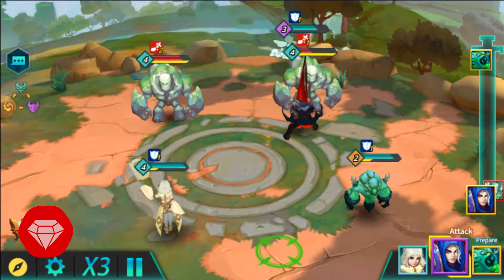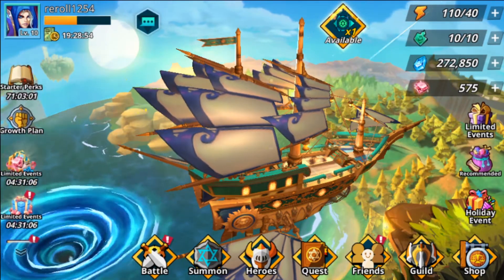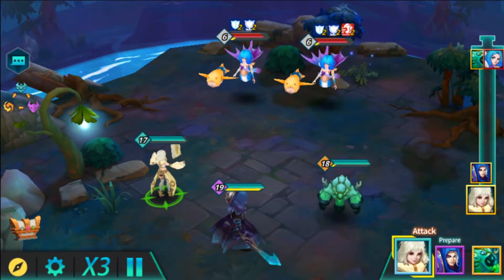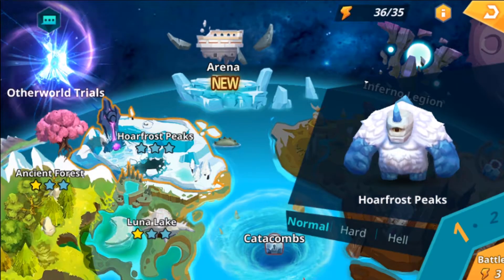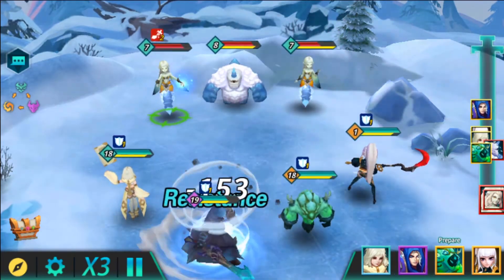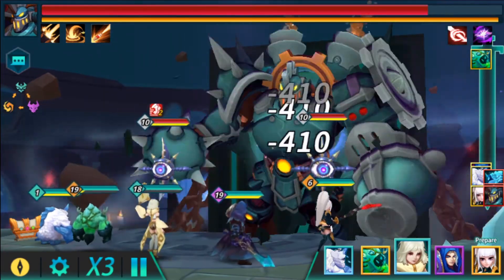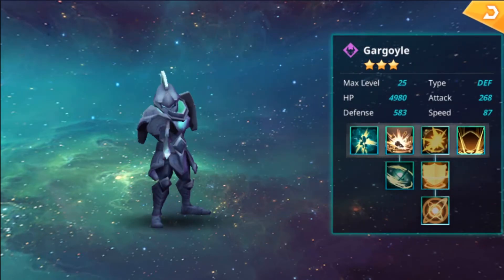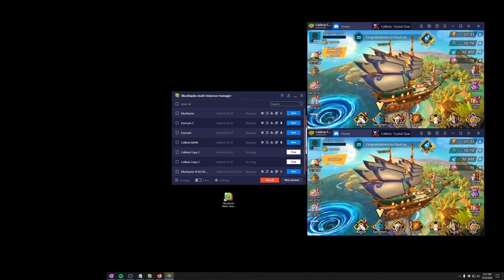REROLL GUIDE 2020 | CALIBRIA CRYSTAL GUARDIANS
In this video guide you will learn about the best method on how to reroll in Calibria: Crystal Guardians. Rerolling in gacha games is a headache and takes too much time, especially if you're using your own mobile phone. Instead, a better strategy is to use an android emulator that you download on PC and use multiple copies of the game to reroll many times faster. This video introduces BlueStacks emulator and how its multiple instance manager is utilized. BlueStacks can run almost any modern android mobile phone game and a lot of people have started using android emulators such as BlueStacks because they enjoy the simplicity and usefulness of it.

Calibria: Crystal Guardians by Mars Game is a hero collector game that focuses on acquiring new heroes and utilizing their best skill variations. Each hero is unique because unlike other gacha games, your heroe's skills can be interchanged between one another. Calibria: Crystal Guardians features exciting turn-based RPG gameplay, a heartwarming storyline and exciting PvP battles.

Some people wonder how to reroll in Calibria and often ask themselves what reroll guide to follow and how to reroll fast. This should serve as a good guide for you to reroll fast in Calibria: Crystal Guardians using BlueStacks emulator.

Make sure to check out other guides by community contributors such as Bagelmon and darth microtransaction where they cover guides for  calibria crystal guardians tier lists and even more!